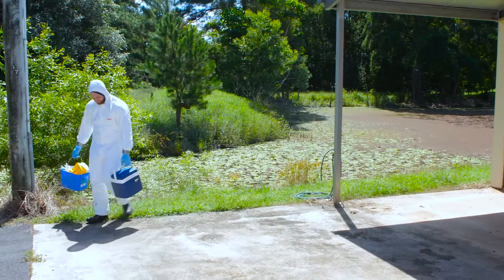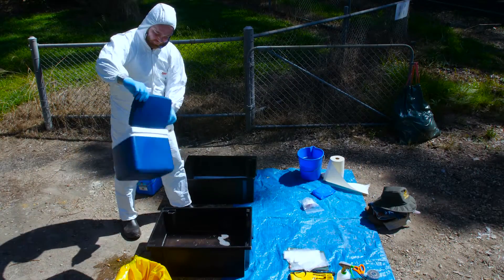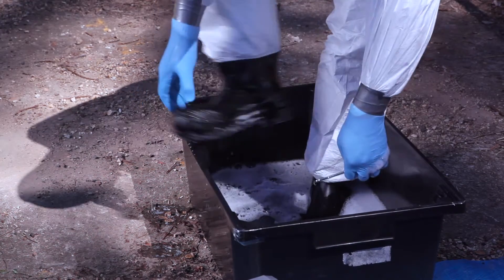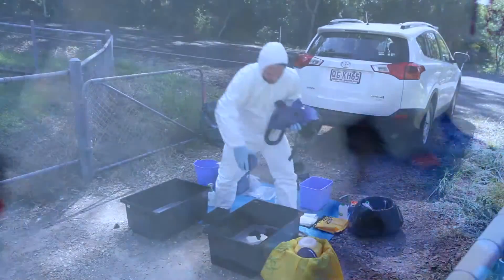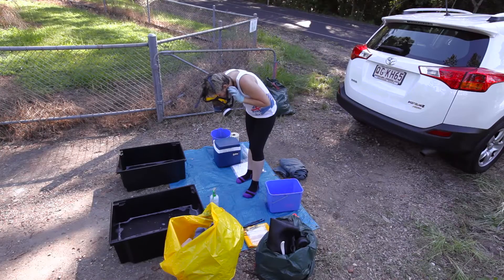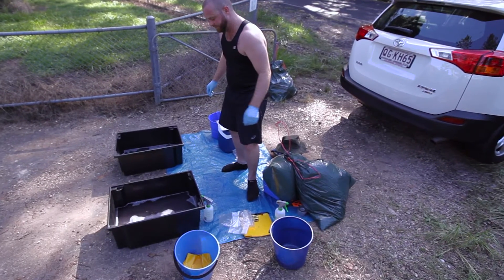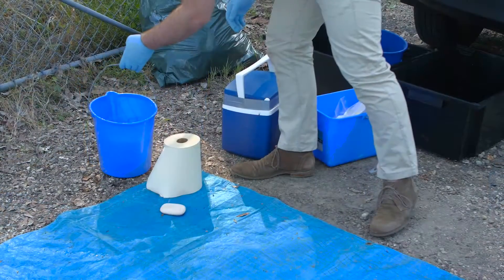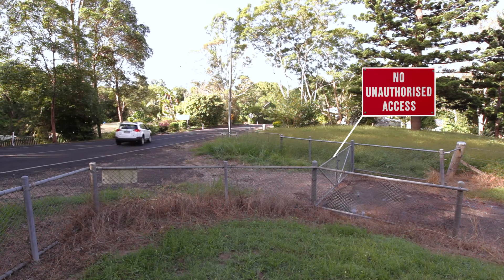Biosecure premises: exit and personal decontamination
This video, developed for veterinarians and paraprofessionals, demonstrates best practice principles for biosecure premises exit and personal decontamination.

Complete our free online FMD Training for veterinarians and veterinarian paraprofessionals to earn 1 Continuing Professional Development point for every 2 hours of learning.